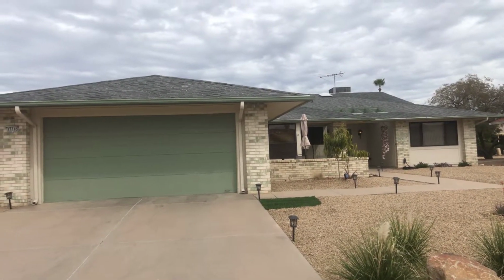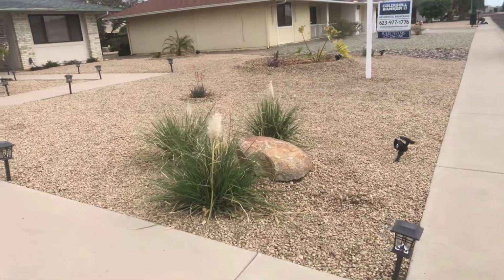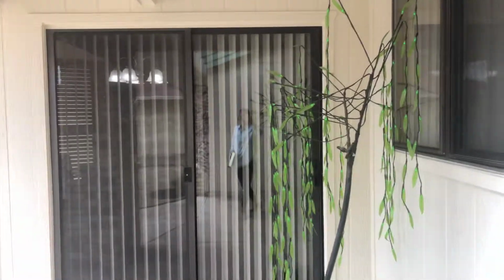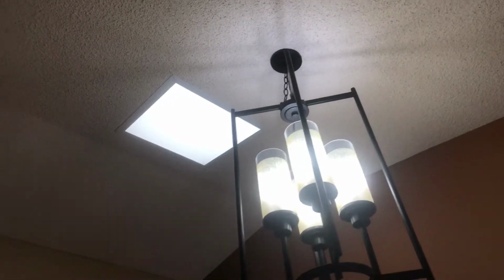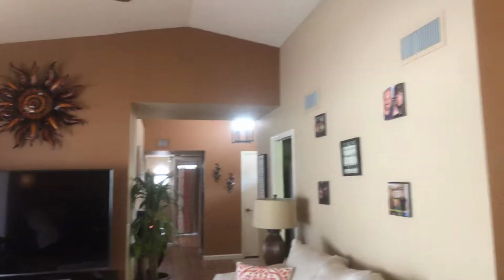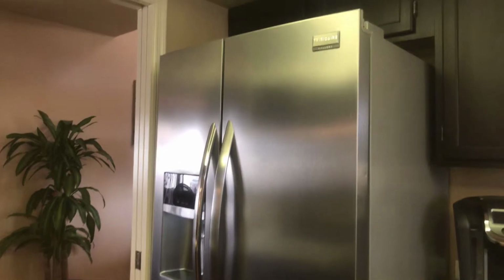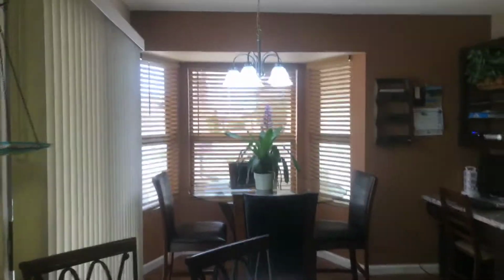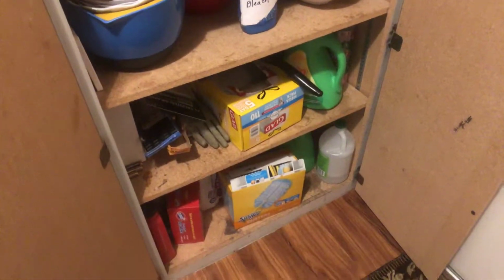12318 W Foxfire Dr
Sun City West 1